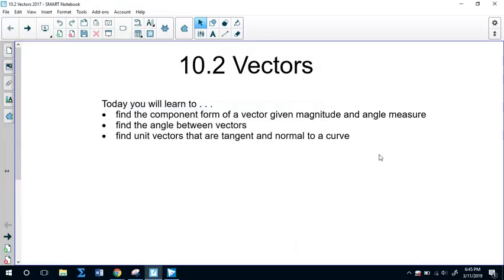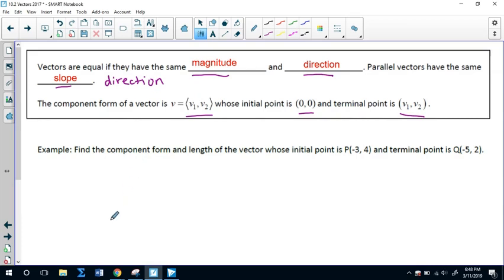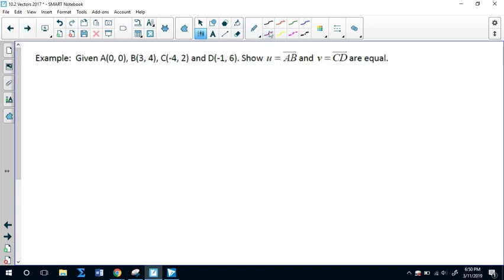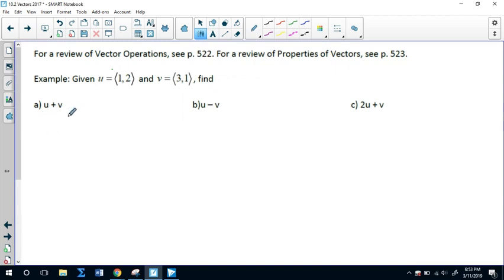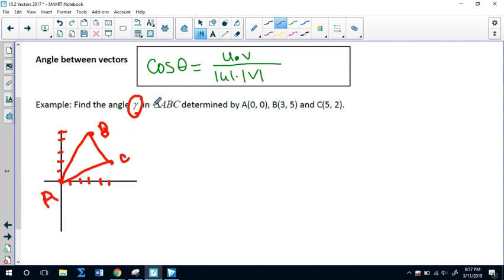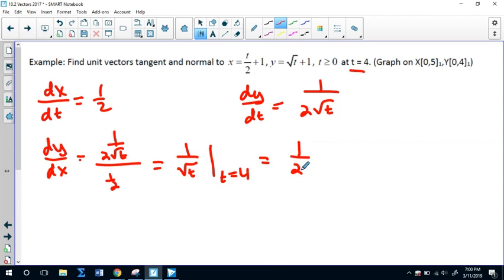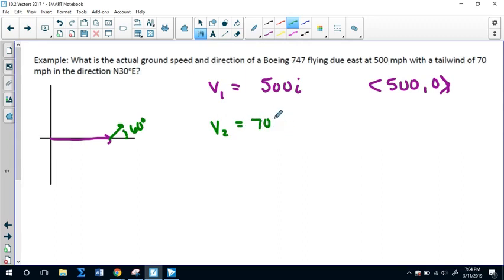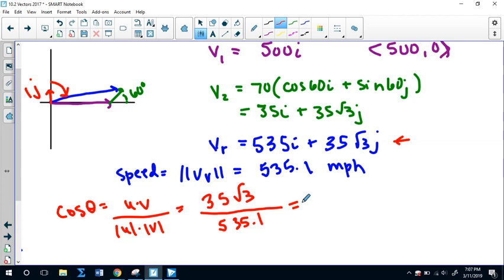BC Calculus 10.2